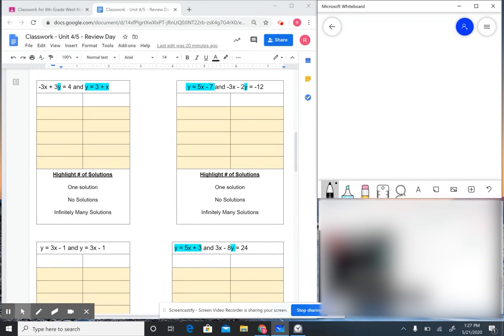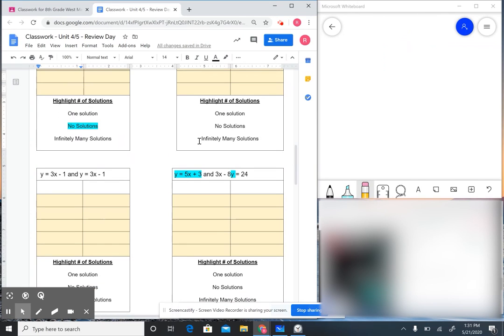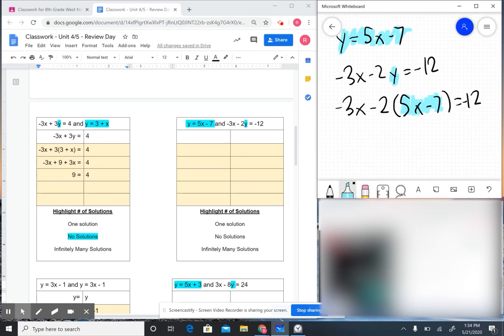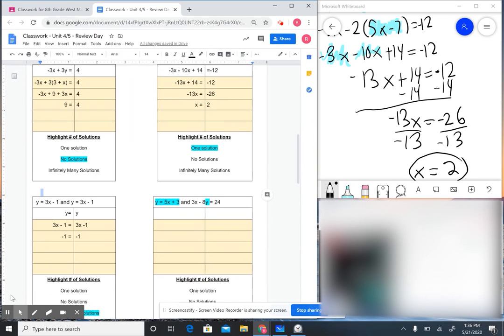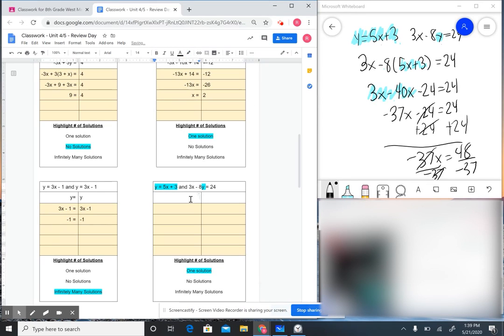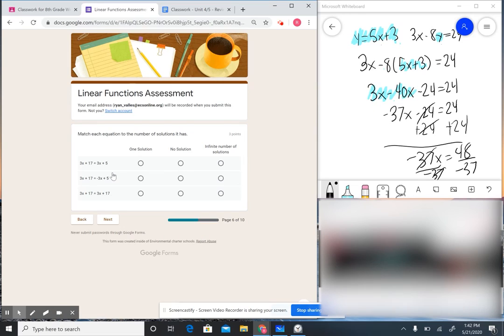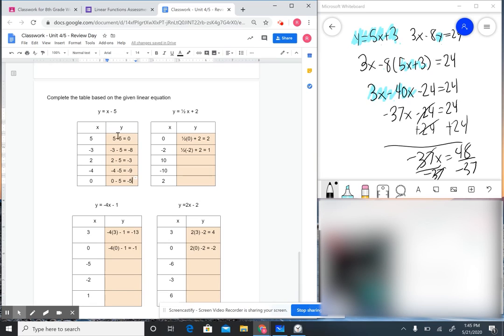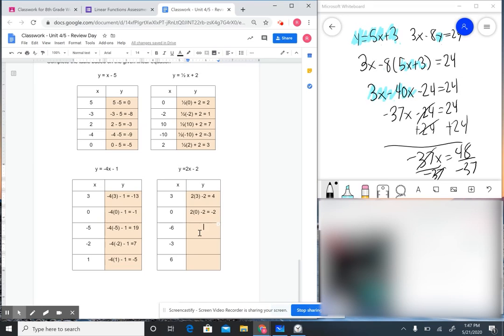Classwork - Unit 4/5 - Review